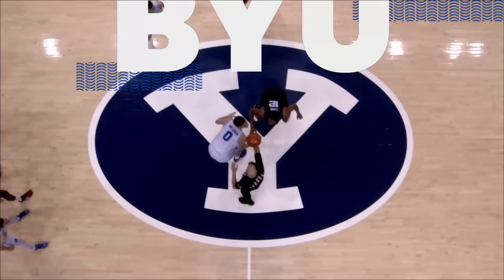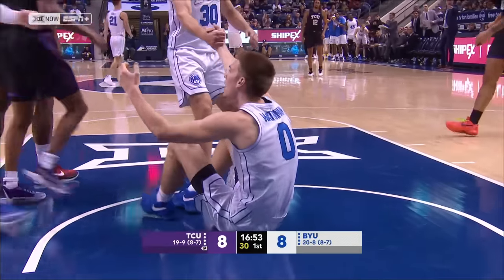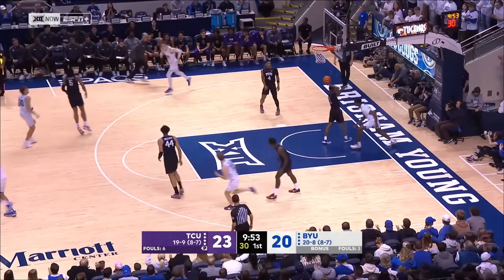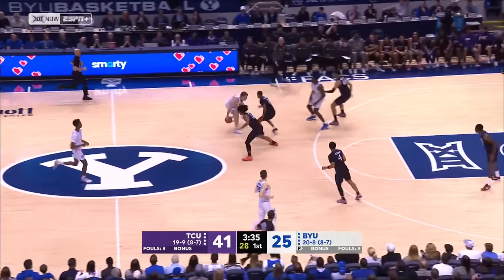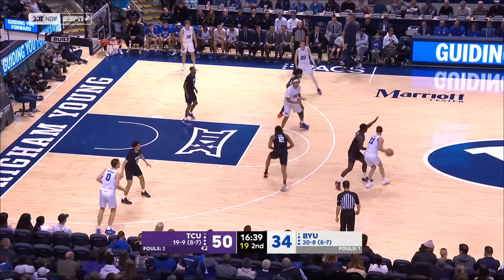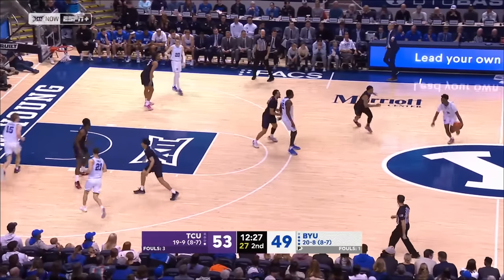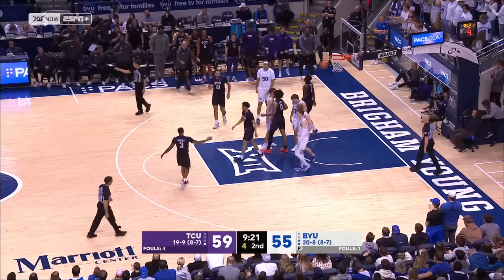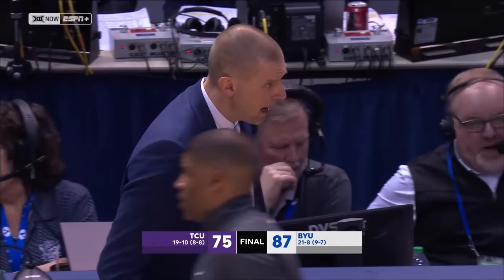FULL GAME HIGHLIGHTS: BYU Basketball vs TCU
Full game highlights from the Cougs' huge comeback win over TCU at the Marriott Center.